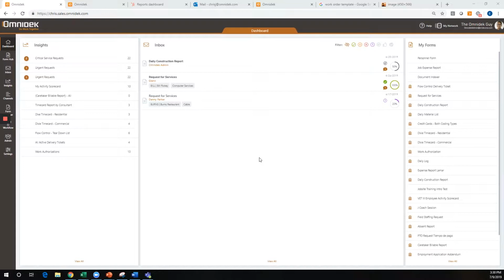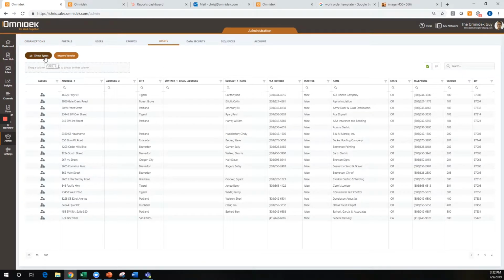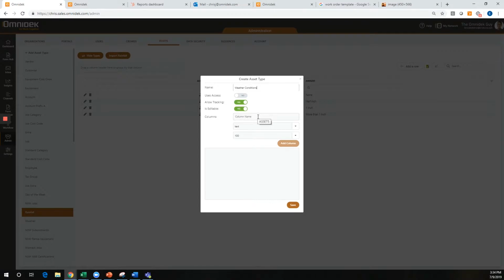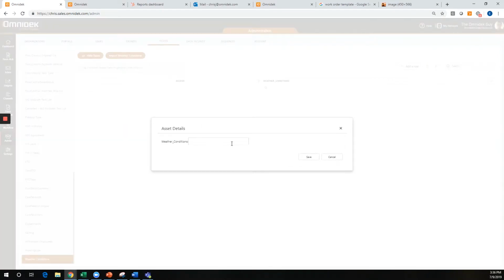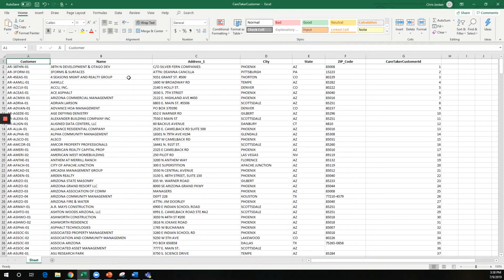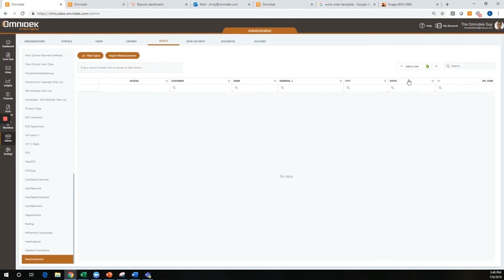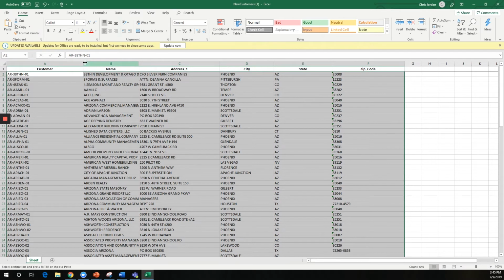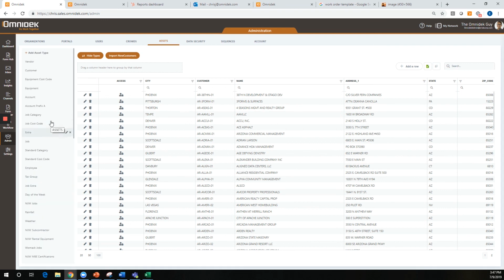Import and Connect Data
Learn how to import and connect your data to be used throughout Omnidek